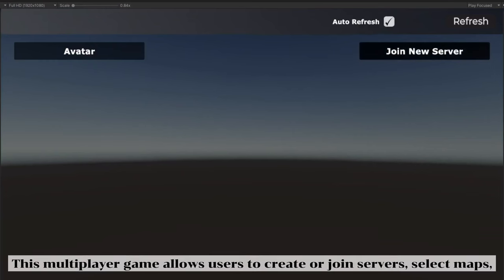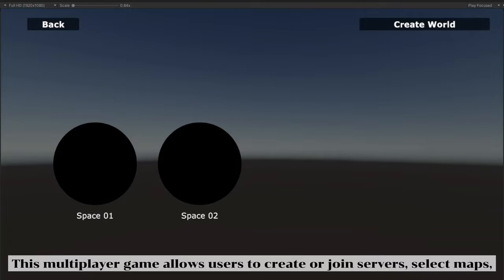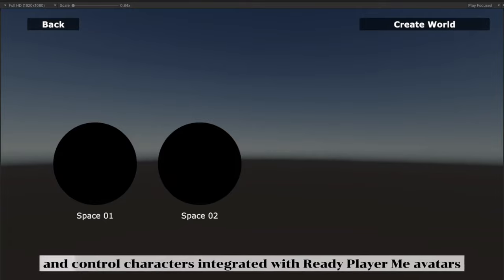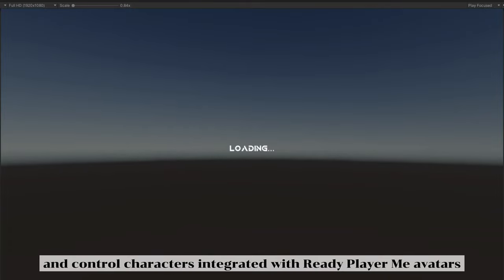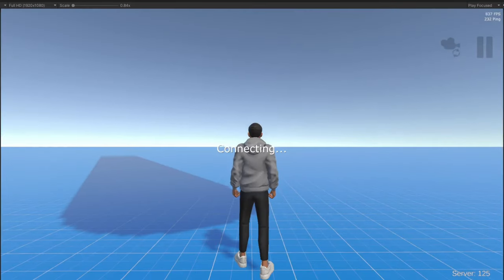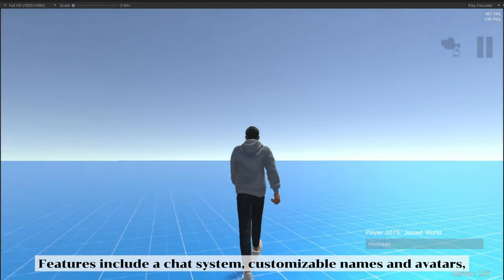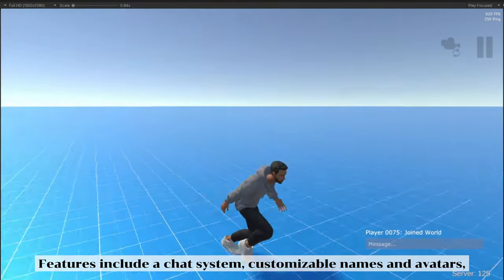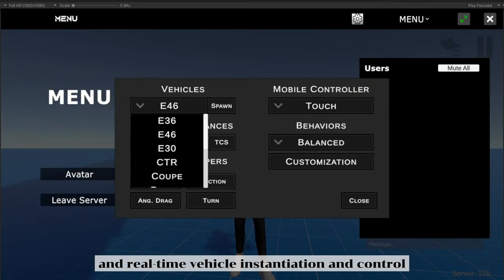Revolutionizing Open-World Multiplayer: Custom Avatars & Dynamic Gameplay | Unity Game Showcase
Explore the future of gaming with our latest open-world multiplayer adventure, powered by Unity and Ready Player Me! Dive into a vast, dynamic world where your personalized avatar leads the way. Experience seamless multiplayer interactions, real-time chat, and endless customization. Whether you're driving through diverse landscapes or collaborating with friends, this game is designed to keep you engaged. Watch as we take you through the making of this next-gen game, from concept to reality!